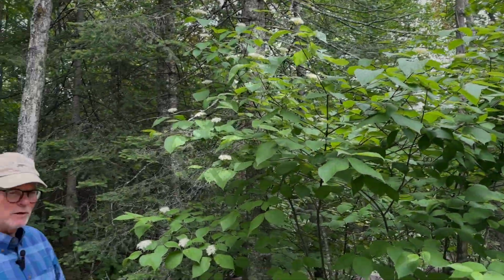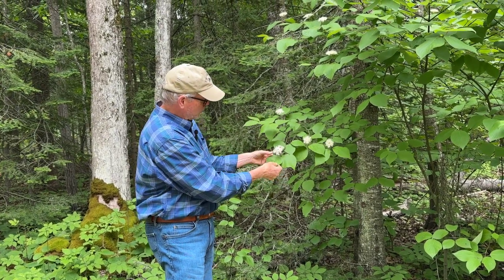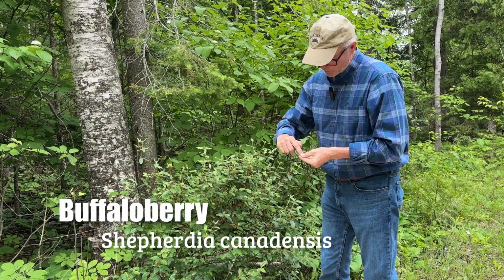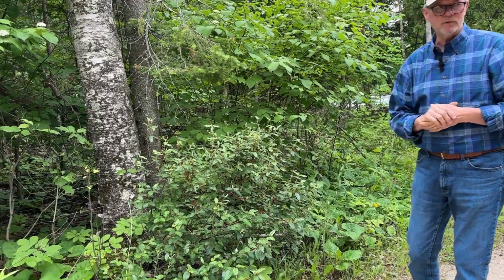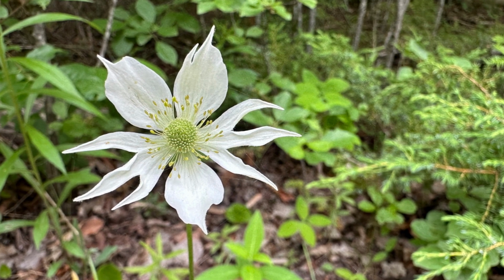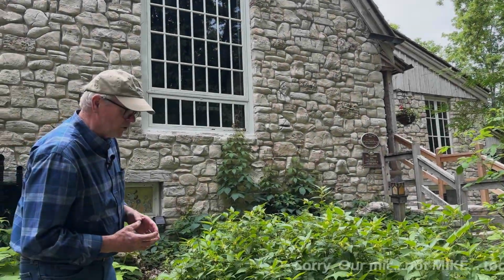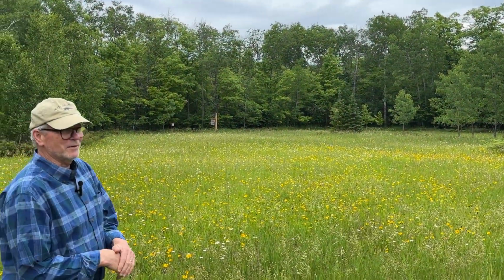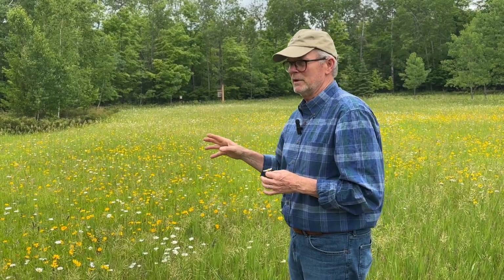Morning Mosey: July 2025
Each month, we'll take a leisurely stroll through The Clearing property. Along the way we'll identify seasonal plants, check in with special facility projects and enjoy all the scenic and natural beauty The Clearing has to offer.

This month, Executive Director Emeritus, Mike Schneider, takes a closer look at some of the berries & wildflowers of the season. So, grab your tennies, your favorite walking stick, and take another mosquito-free hike...with us!